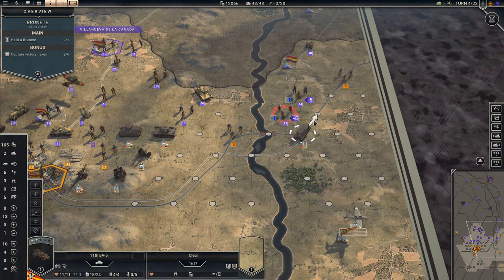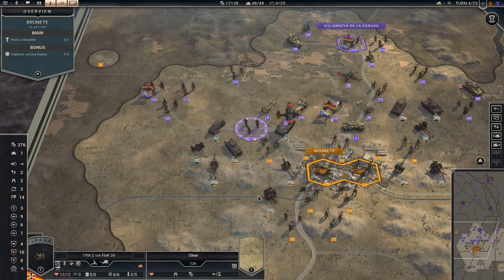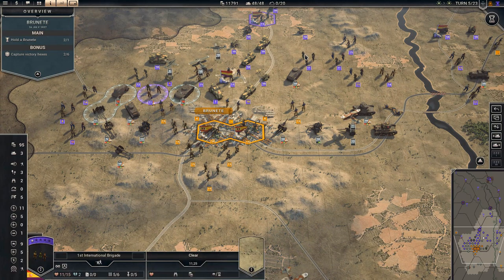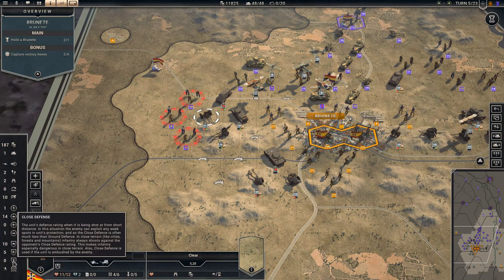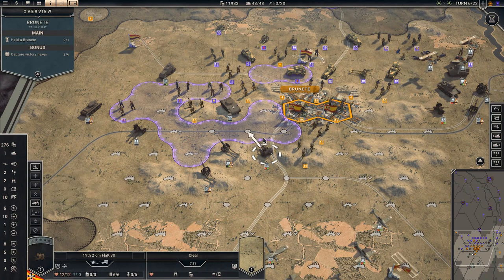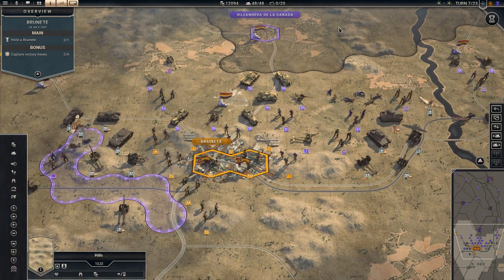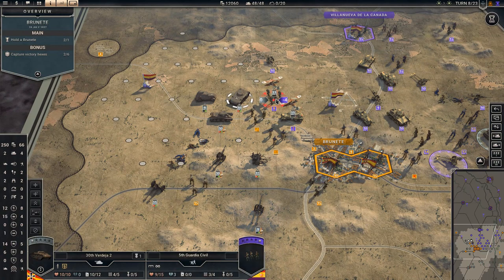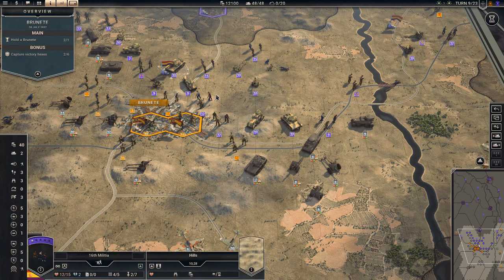Panzer Corps 2 | Spanish Civil War | Mission 8 | Brunete (2/4)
Hello and welcome to a new let's play of Panzer Corps 2. The first DLC to be released for the game is called Axis Operations: Spanish Civil War. In this DLC we'll fight as the Condor legion, side by side with Franco's nationalist forces in the Spanish civil war.

The game is set on General difficulty giving us 30% less prestige, but I'm also playing with the "Europe on a shoestring" setting on. Giving me no prestige per turn. This difficulty is similar to the Rommel difficulty in PzC1. I'm also playing with maximum randomness and in Ironman mode.